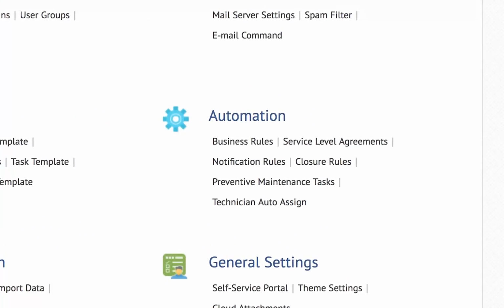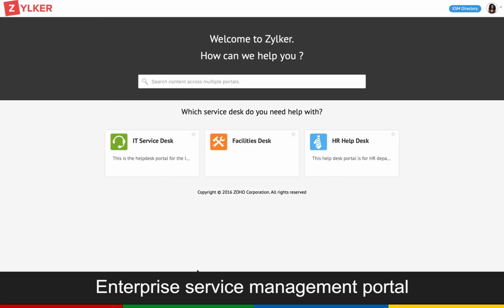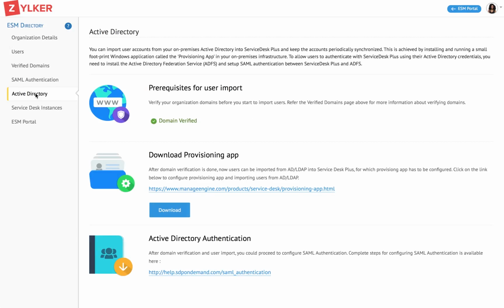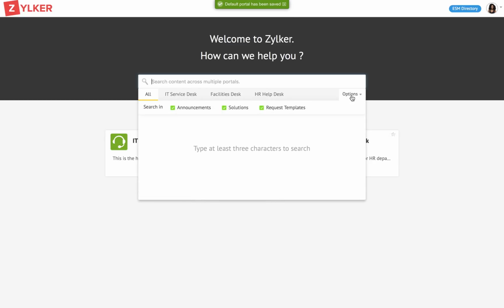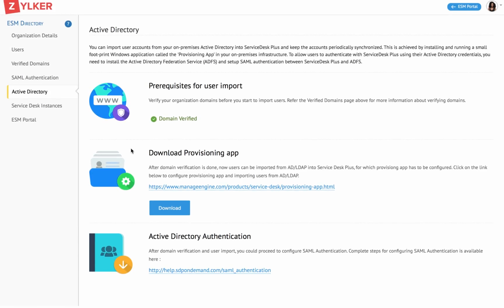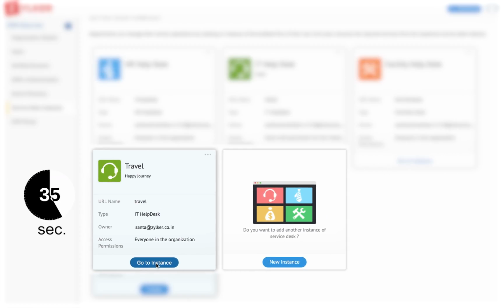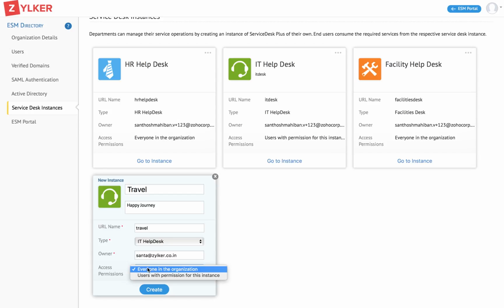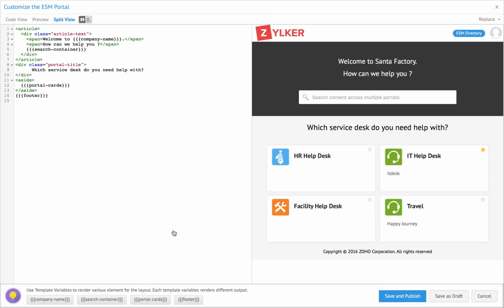Enterprise service management (ESM) in ServiceDesk Plus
ServiceDesk Plus is a game changing IT help desk software which is used by more than 100,000 service desks across 185 countries. This video series will help you get the most out of ServiceDesk Plus Cloud. This video covers the enterprise service management (ESM) capabilities of ServiceDesk Plus.

Service desk instances- 01:14
Enterprise service management portal- 01:28
Enterprise service management directory - 01:45
Creating a service desk instance - 03:35
Customising the ESM portal - 05:11